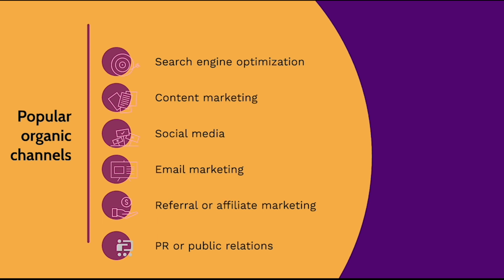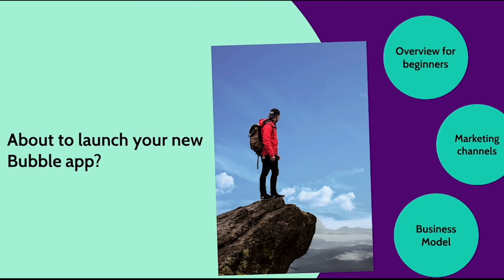A brief overview growing your app users | Bubble.io Tutorials | Planetnocode.com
In this video, we give a very brief overview on marketing - how to promote your new web app. For more no code app building lessons,